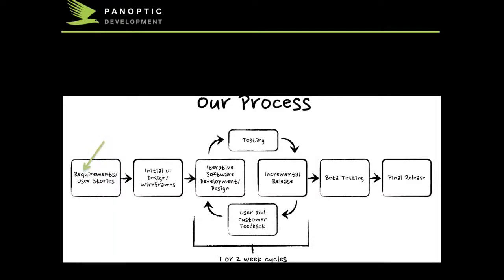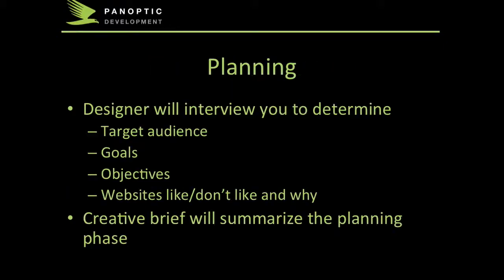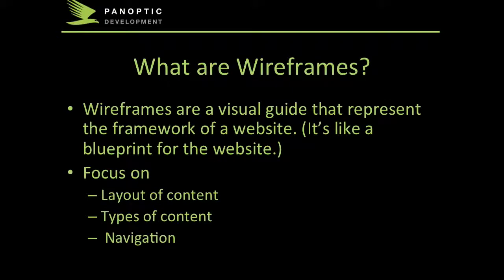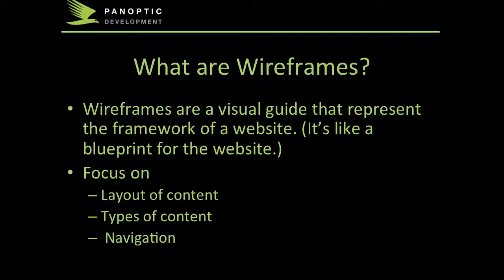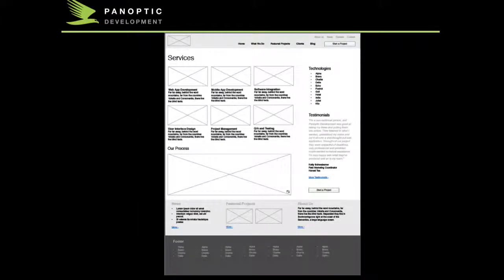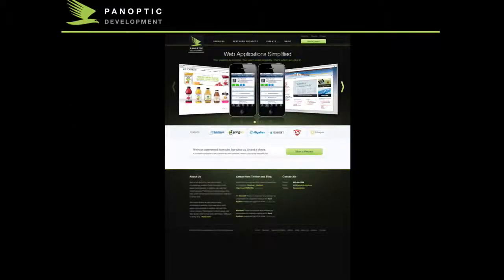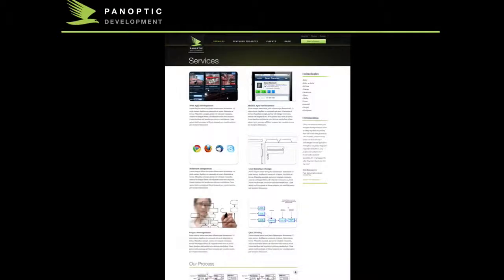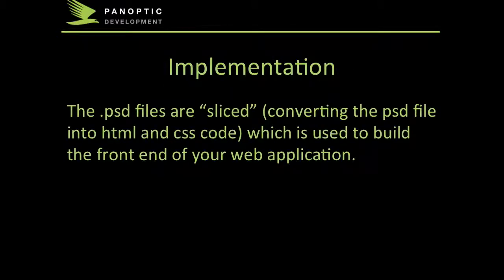Design Process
This video is an overview of the design process. This is the third video in a four part series on the Software Development process.